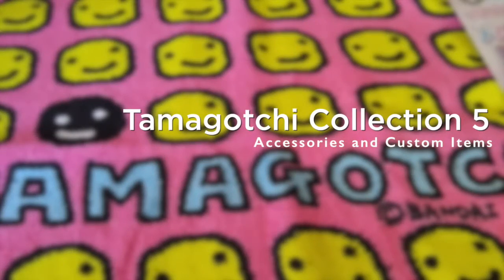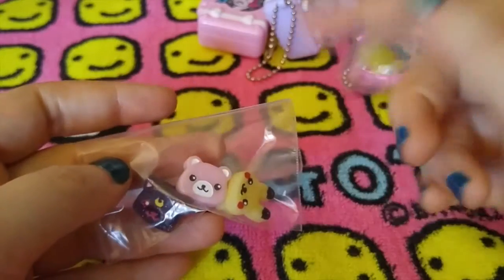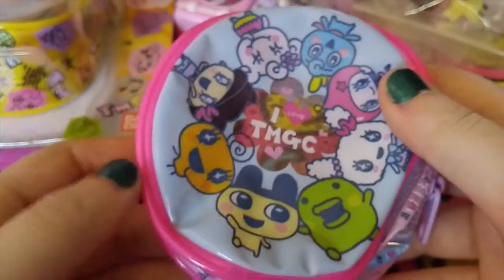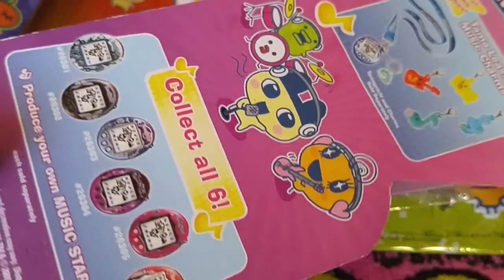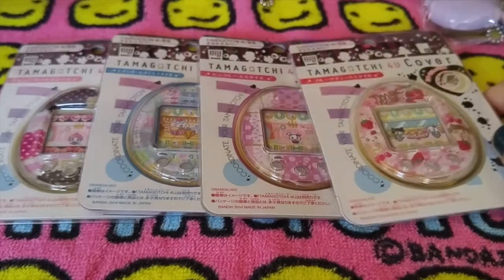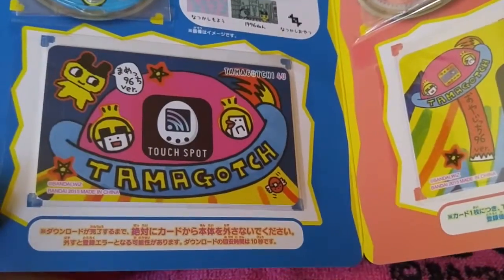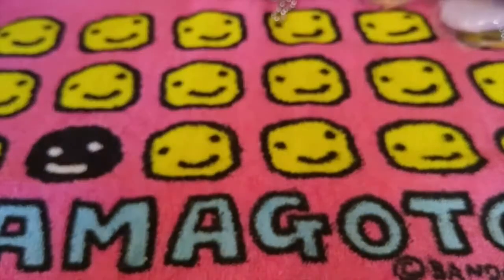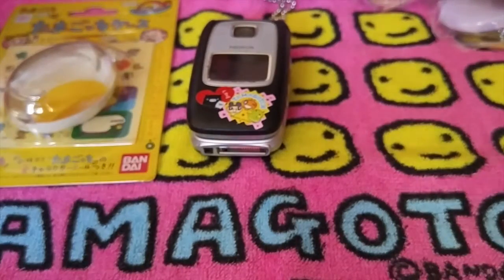Tamagotchi Collection 5 (Accessories and Customs)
These are the remaining accessories that I own, plus stuff that others have made!